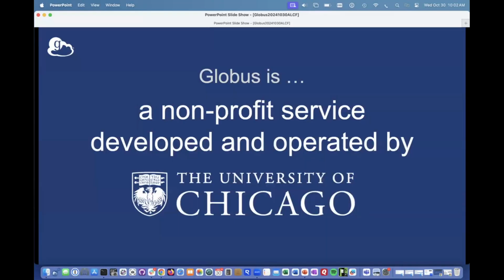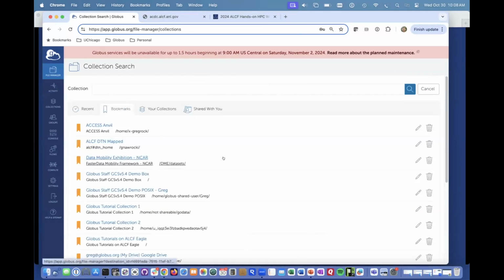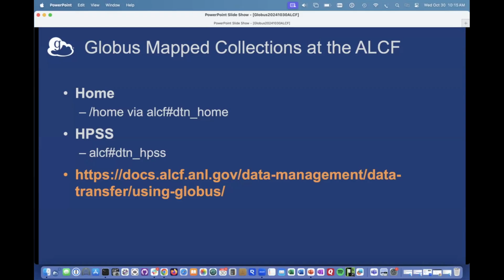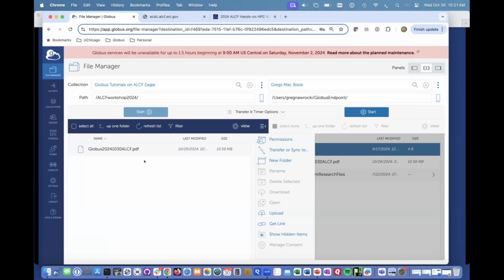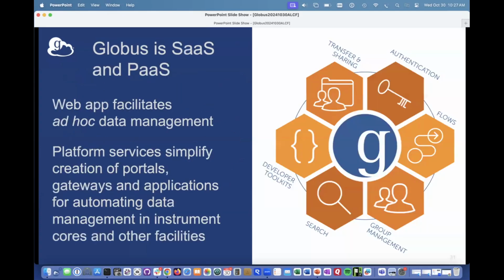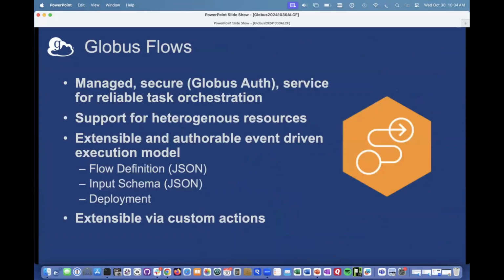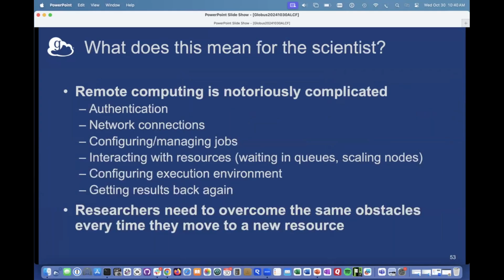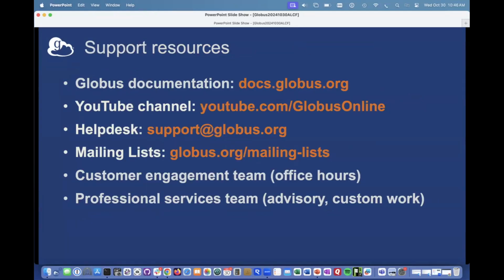Globus at the ALCF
In this session, Globus' Greg Nawrocki provides an overview of Globus at the ALCF, a platform for research data management challenges. This presentation is taken from the 2024 ALCF Hands-on HPC Workshop.